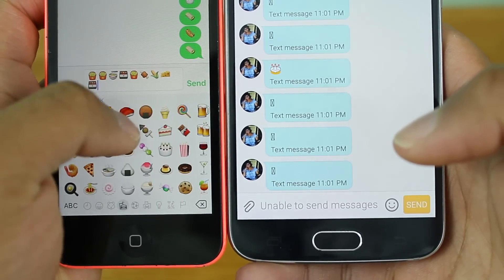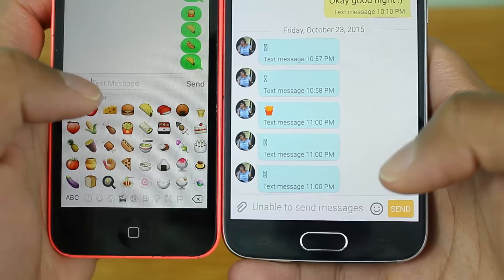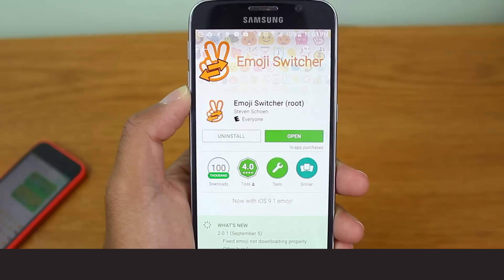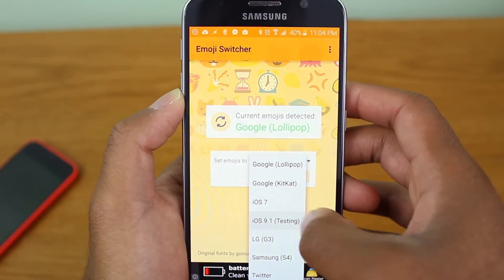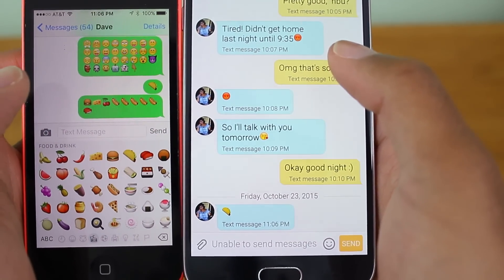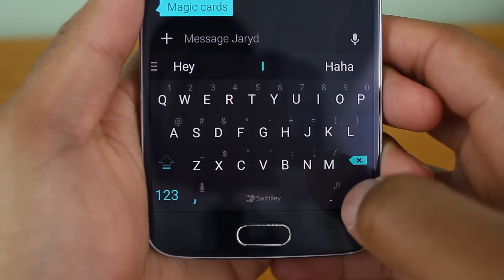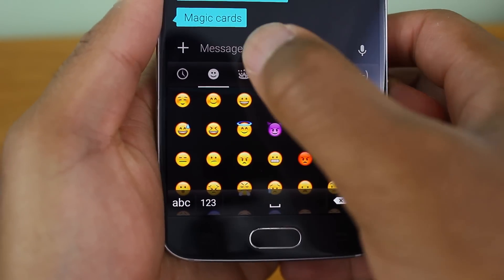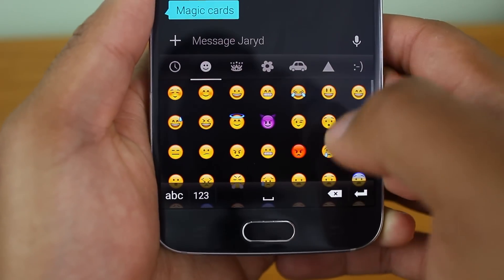iOS 9 Emojis on Android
Don't get left out! Here's how you can get the new iOS 9 EMojis on Android.